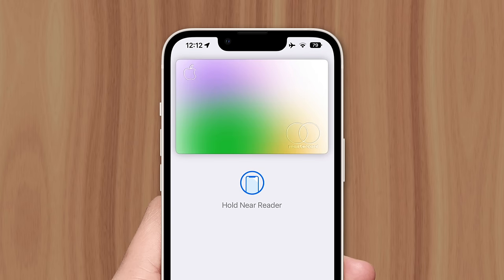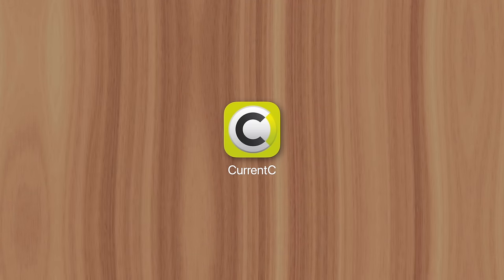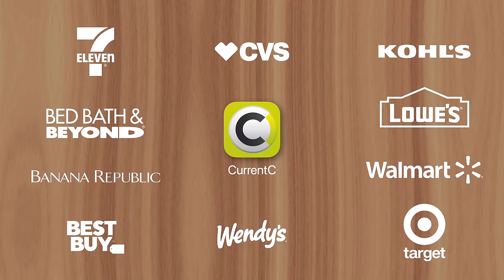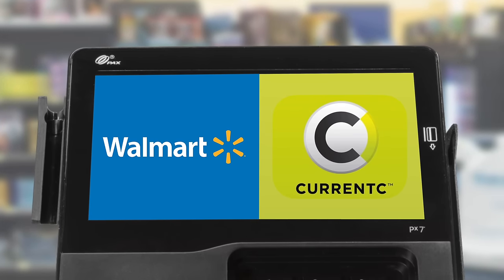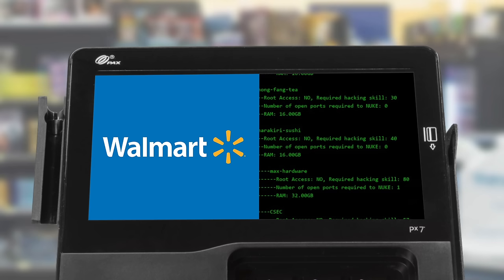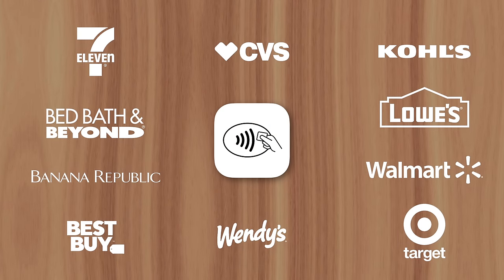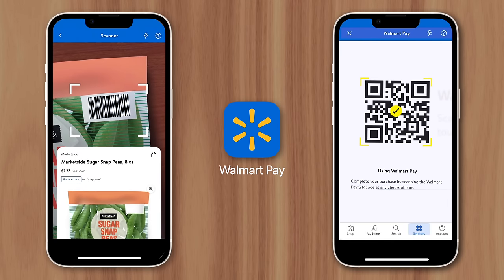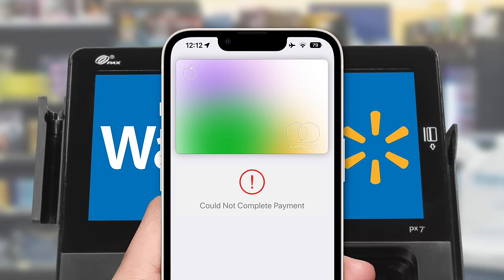Why Walmart Doesn't Accept Apple Pay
Apple Pay was introduced in 2014 and is now accepted by 85% of US retailers. But the country’s most popular store, Walmart, is missing from that list. And it’s because they have a payment system of their own. It started with CurrentC. A company created by a group of retailers, including Best Buy, Target, and Walmart.